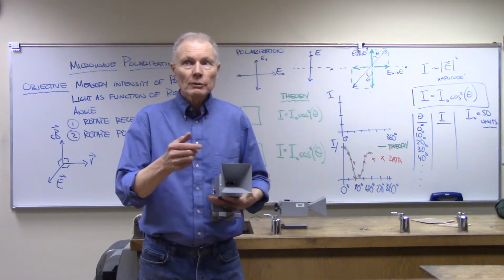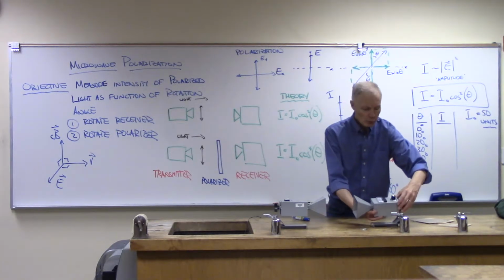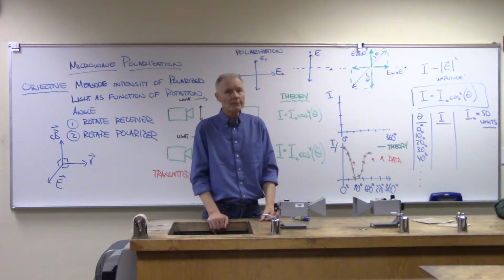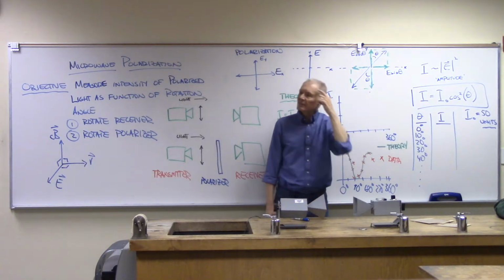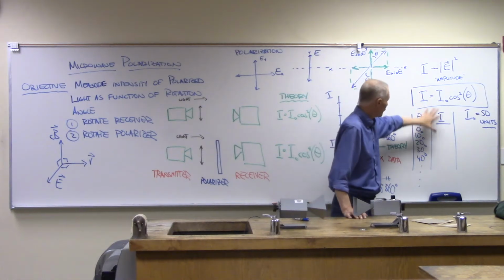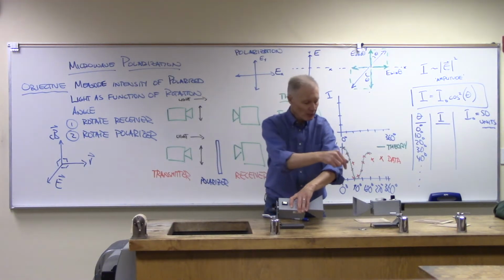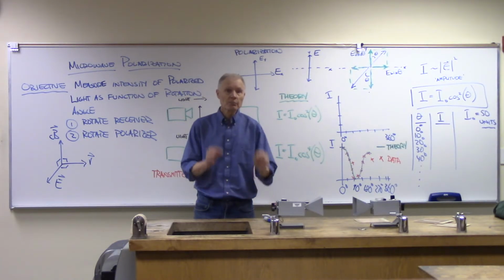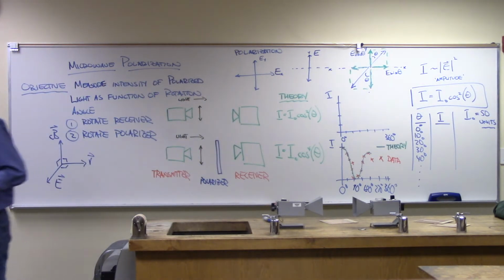Laney College Physics 4C Lab 6 Microwave Polarization